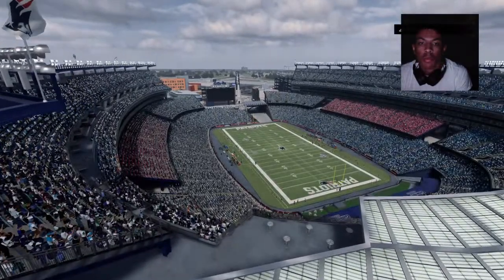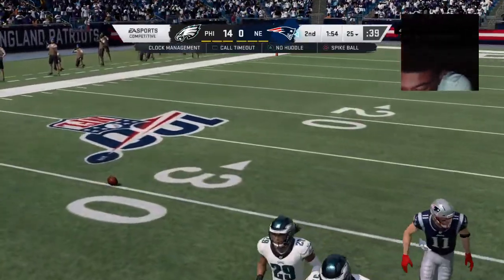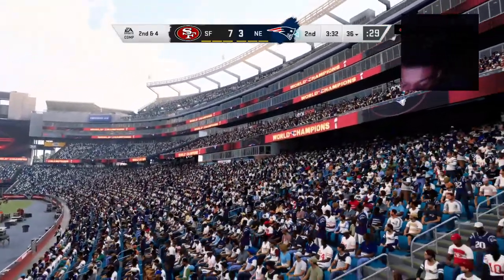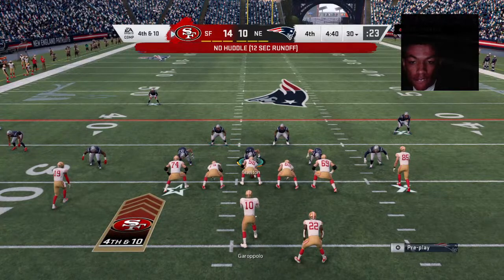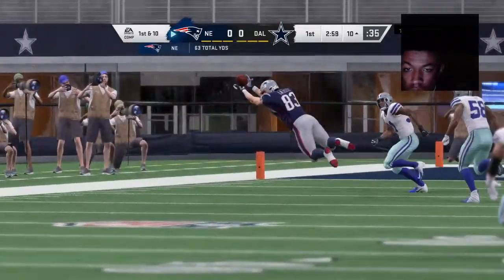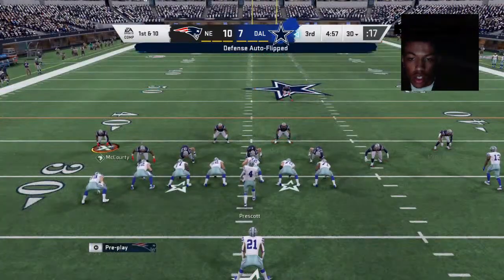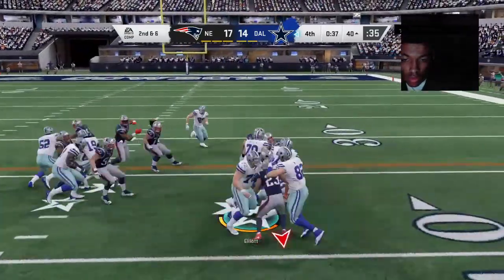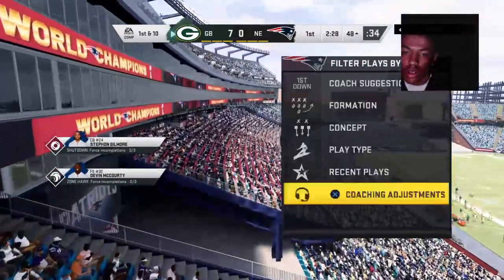Madden 20 Livestream *LateNight* H2H vs Regs Ranked *Roadto200subs*|3 wins away from 400!!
Madden Gamer Content